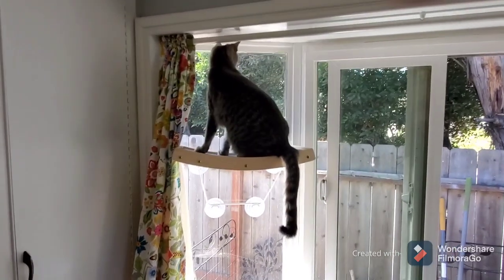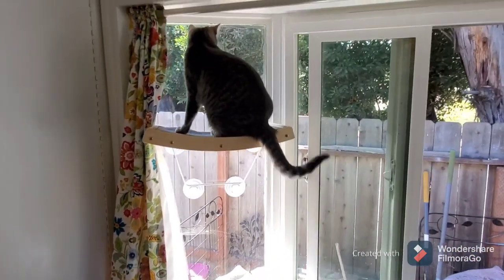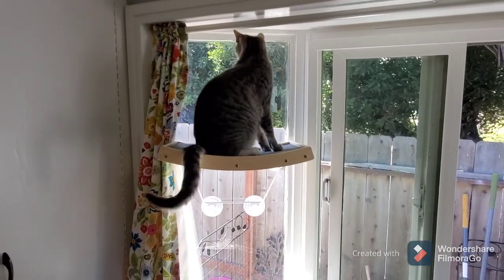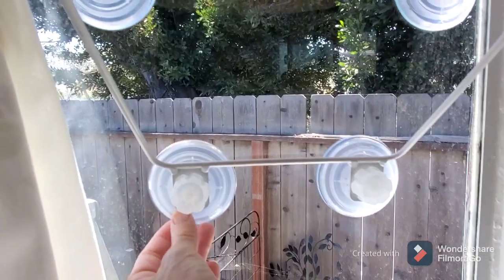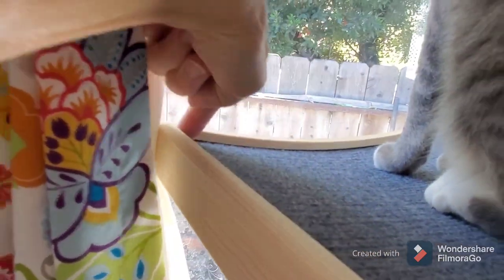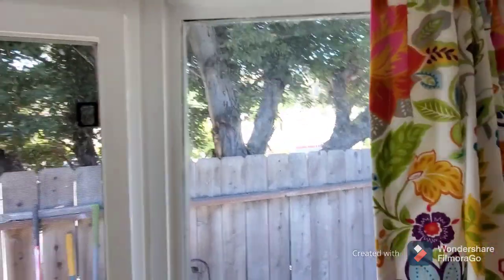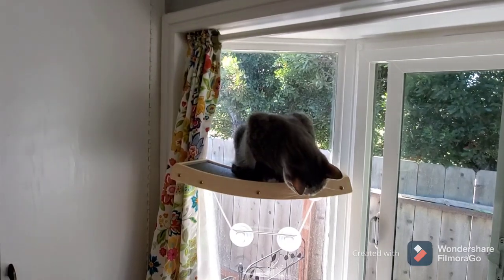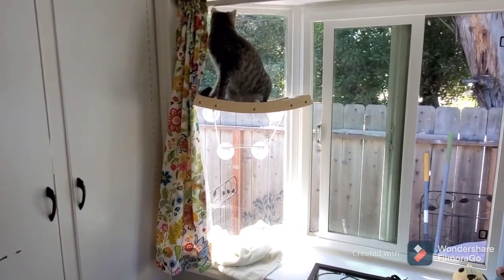debrajoy. This perch is awesome! She loves it 🙂👍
Y'all, check out the Community page for another really cool cat perch! I am so happy with this y'all! She really likes it . It's not a huge space for her to lie on, but it is plenty big and I got her a soft little mattress and she loves it! I'm trying to maximize this little room the best I can!
Do something fun today!